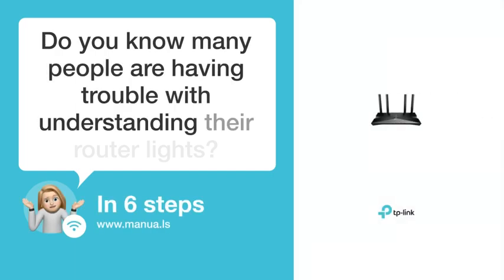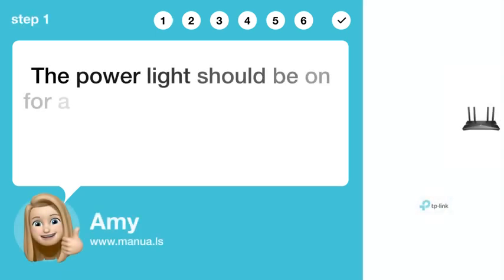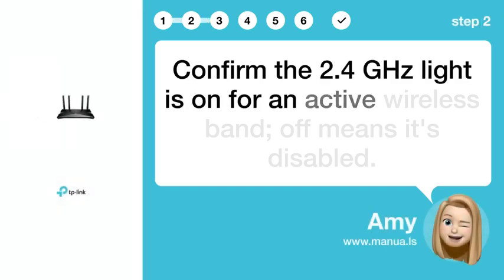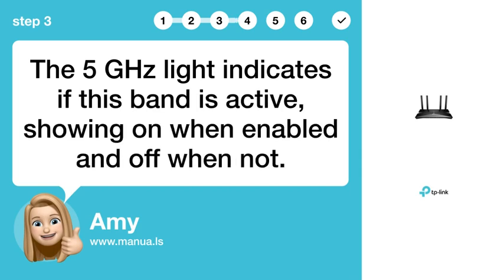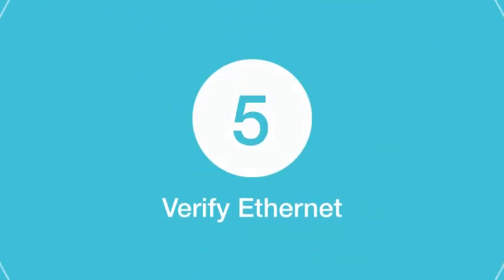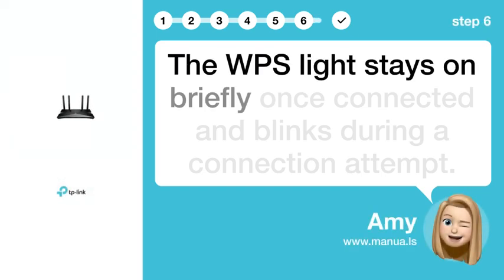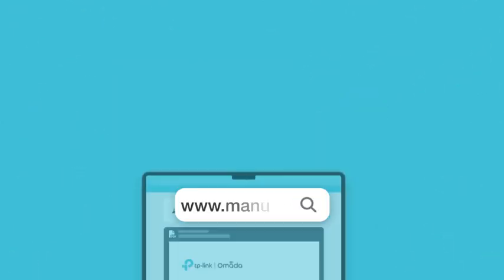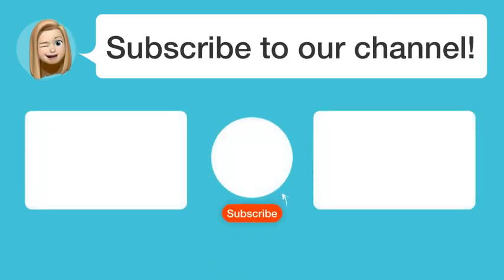How to Decode TP-Link Archer AX1800 Router Indicator Lights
📺 Decipher the indicator lights on your TP-Link Archer AX1800 router with this FAQ video! Watch this video to learn how to troubleshoot and understand the various status lights.

📖 In 6 steps:
1. The power light should be on for a successful startup, blinks during startup or upgrades, and off when powered down.
2. Confirm the 2.4 GHz light is on for an active wireless band; off means it's disabled.
3. The 5 GHz light indicates if this band is active, showing on when enabled and off when not.
4. The internet light is green for active service, orange for connection without service, and off if unplugged.
5. The Ethernet light turns on with connected devices; if off, there are no Ethernet connections.
6. The WPS light stays on briefly once connected and blinks during a connection attempt.

📚💬 Manual and other questions:
On our site, you can find the complete manual for the TP-Link Archer AX1800. There, you can also ask your question to other TP-Link Archer AX1800 users.